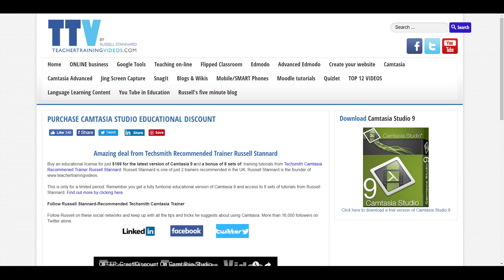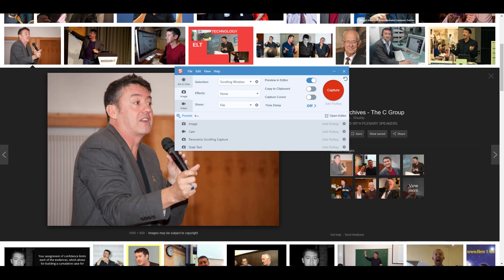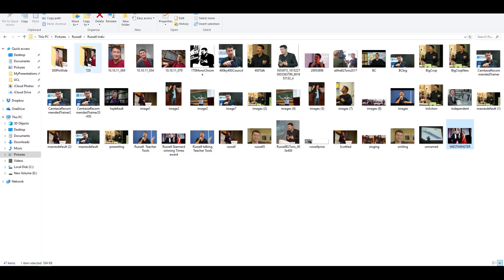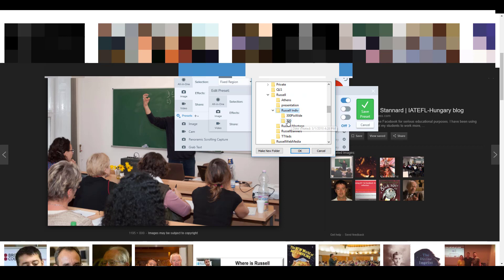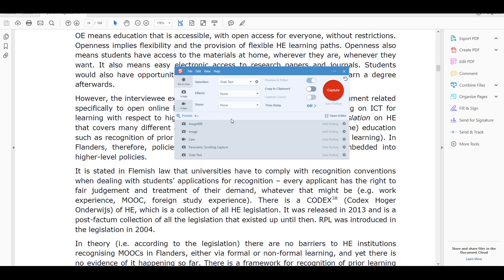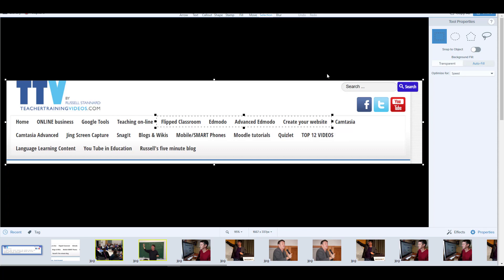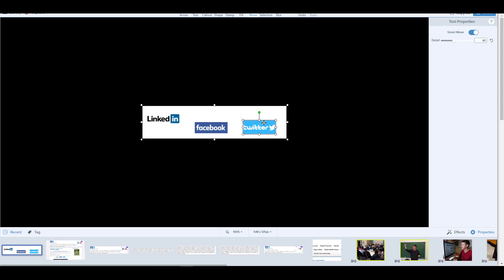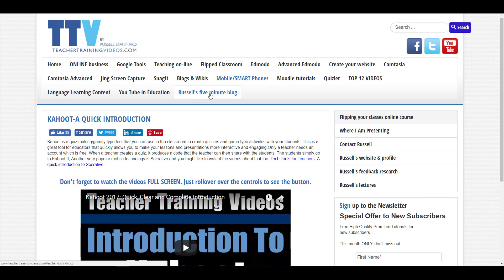SnagIT -Tutorial on advanced features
In this video, we’ll dive into Snagit’s advanced features to help you get the most out of this versatile screen capture tool. Perfect for users who want to go beyond basic captures, this tutorial will cover powerful tools and tricks to enhance your workflow.

Would you like to study Snagit with Russell Stannard from Teacher Training Videos?

00:00 Snagit Advanced - Introduction
00:26 Snagit Advanced - Image Capture Feature
01:46 Snagit Advanced - Capture presized images
07:34 Snagit Advanced - Grab text
09:05 Snagit Advanced - Marking tool
10:49 Snagit Advanced - Smart move
12:28 Snagit Advanced - Follow my work

Learn Advanced Features in SnagIT. This video shows you some of the best advanced features in SnagIT including text grab, presets, image break up and much more. Russell Stannard is a recommended trainer of SnagIT and Camtasia and quickly takes you through some of the excellent advanced features that SnagIT has to offer
What You’ll Learn:
Image Capture Feature: Discover Snagit’s advanced image capture options, including customized settings for more precise results.
Capture Presized Images: Learn how to capture images at specific dimensions, ensuring consistency and saving time on resizing.
Grab Text Tool: See how to extract text directly from images with the Grab Text tool, making it easy to work with text found in screenshots.
Marking Tool: Explore Snagit’s Marking tools for adding annotations, arrows, highlights, and more to make your images informative and visually engaging.
Smart Move Tool: Find out how the Smart Move tool lets you reposition objects in captured images, offering greater flexibility in editing.
This tutorial is ideal for anyone looking to unlock Snagit’s advanced capabilities and streamline their screen capture process. Join us to learn tips and techniques that will take your Snagit skills to the next level!